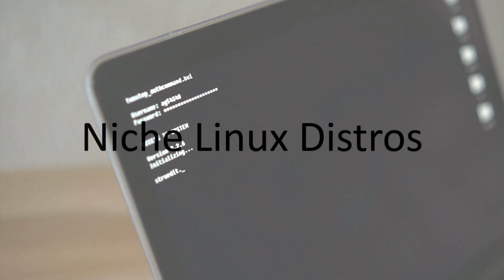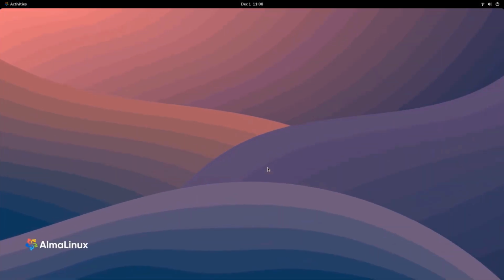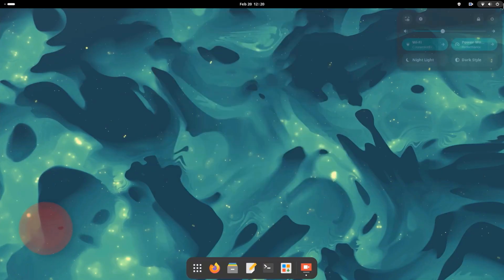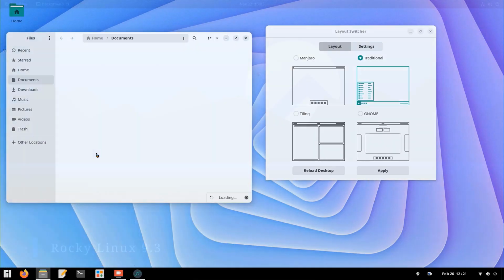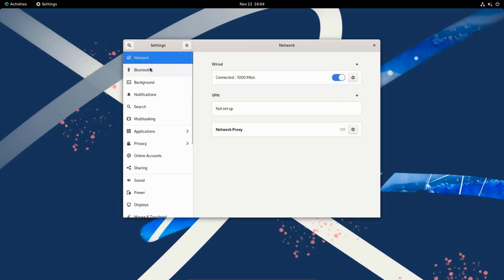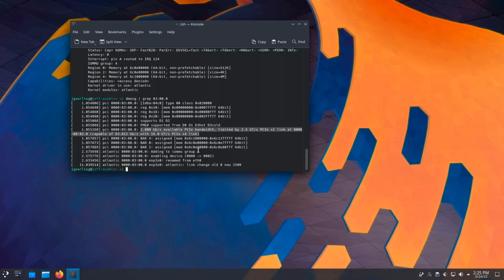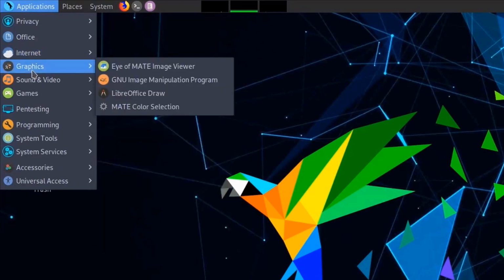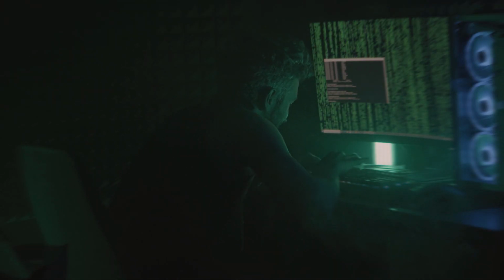Top 5 Linux Distros for 2024 | Part 3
Dive into the world of Linux and discover the top 5 distributions that can revolutionize your computing experience. Whether you're a beginner or a seasoned tech enthusiast, there's a Linux distro out there for you.

⏱ Timestamps:
00:00 Intro
00:16 AlmaLinux
00:40 Manjaro
01:05 Rocky Linux
01:30 Asahi Linux
01:49 Parrot Security OS
02:10 Outro